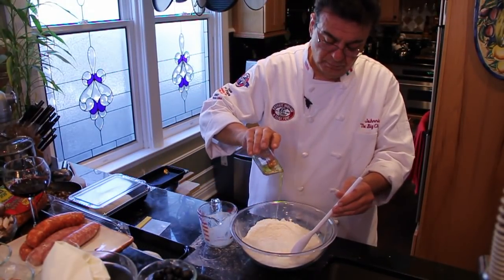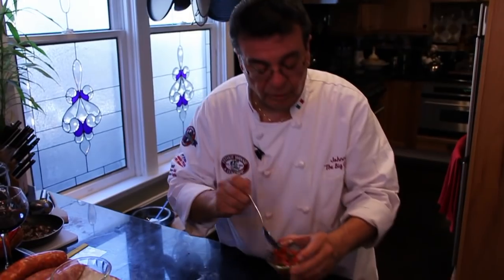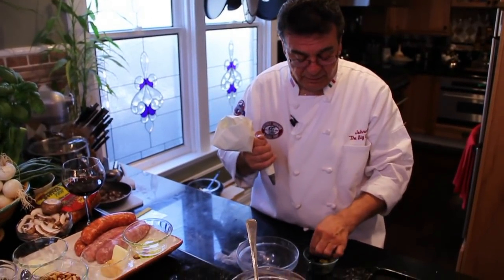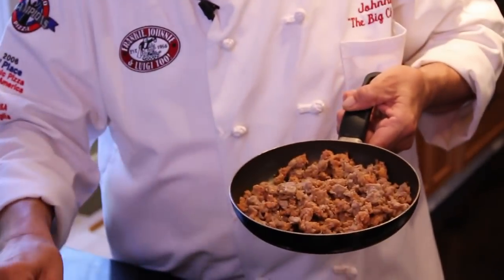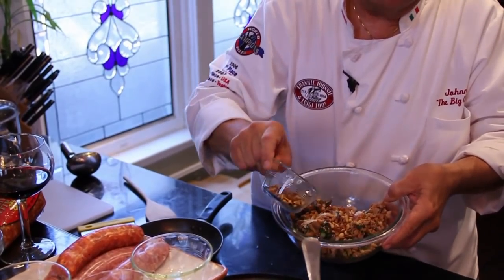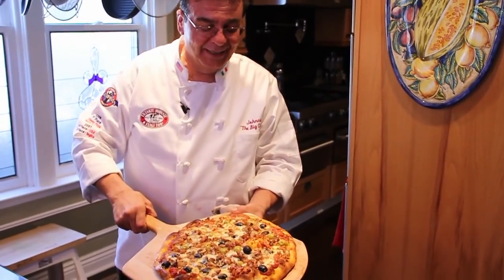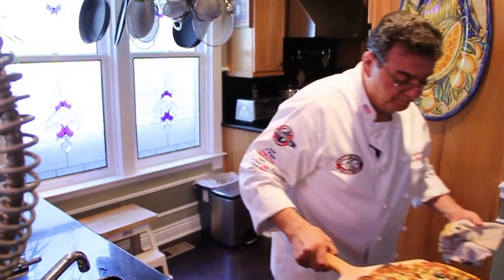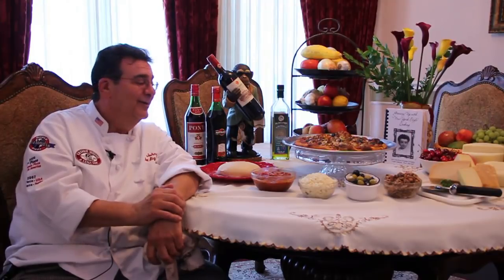John D'Ambrosio -- Best Pizza in the Business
John D'Ambrosio
Owner of Giorgio's Italian Food and Pizzeria and Frankie, Johnnie & Luigi Too!
"Best Pizza" Winner from USA 2006 & 2007 World Pizza Olympics